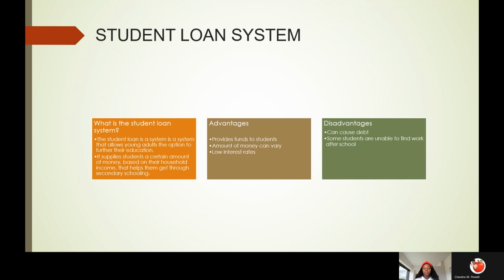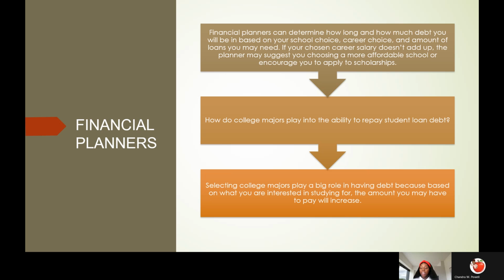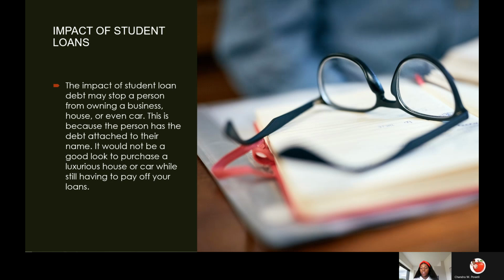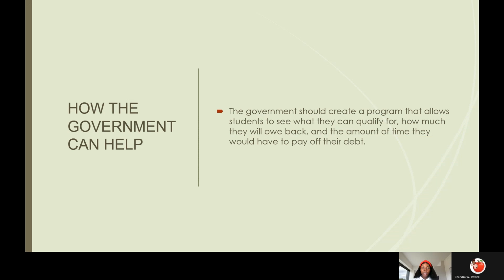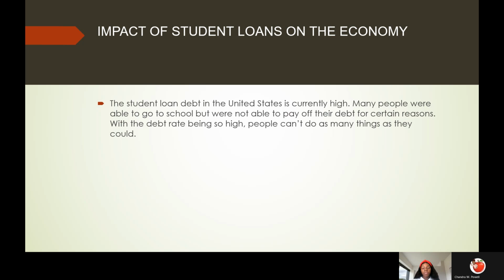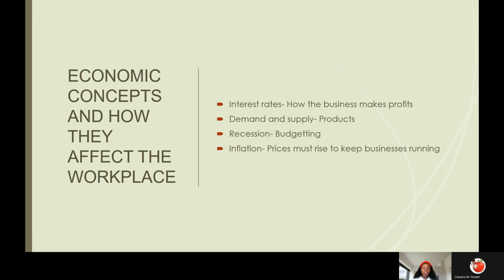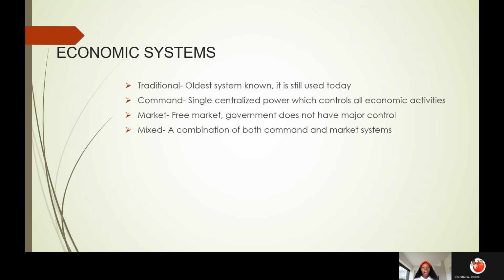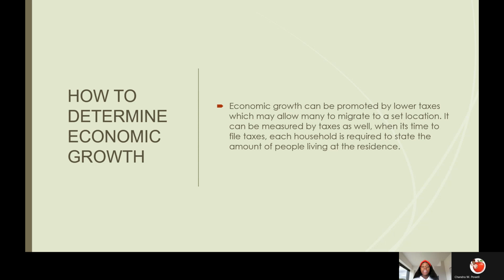155 Economic Research Individual Williams